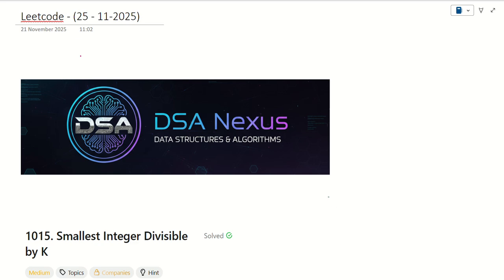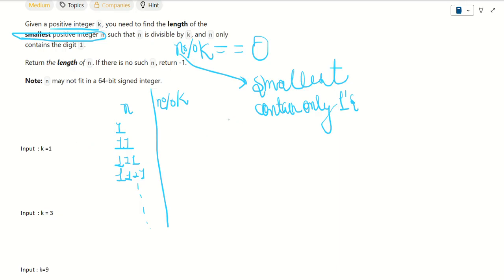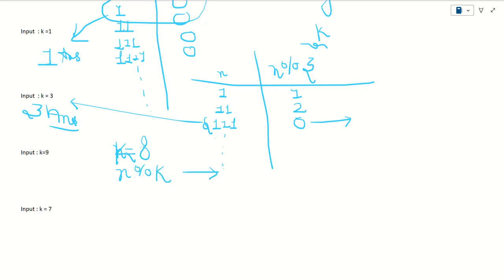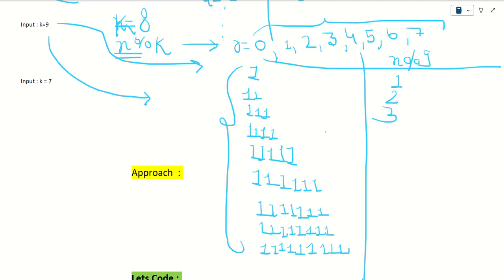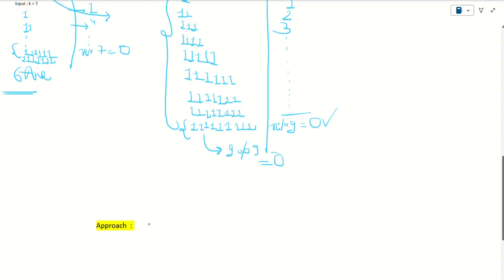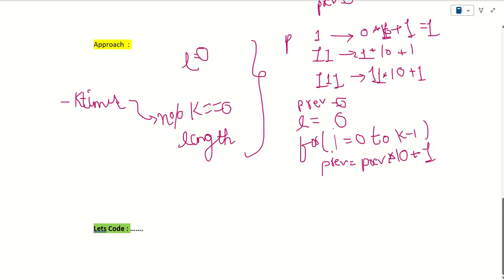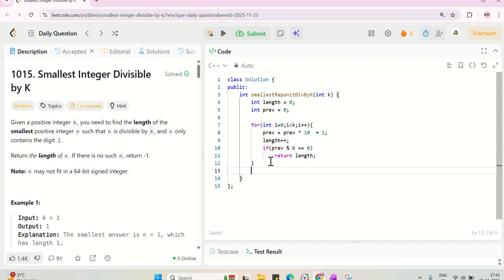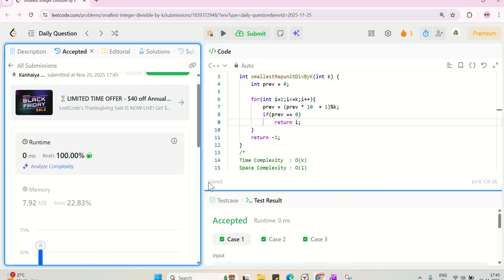LeetCode 1015 Simplest Explanation | Smallest Integer Divisible by K | POTD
In this video, I explain the LeetCode Problem of the Day, “Smallest Integer Divisible by K” (Problem 1015), in the simplest and most intuitive manner. The problem asks us to find the length of the smallest number made only of digit 1 that is divisible by a given integer K, and the trick is understanding how modulo arithmetic helps us avoid generating huge numbers. I walk through what the problem wants, how to build the number step-by-step using the relation (num = (num * 10 + 1) % k), why this avoids overflow, and how we detect when no such number exists.